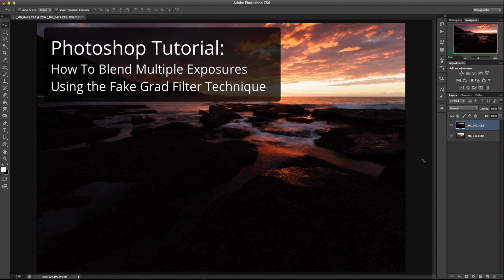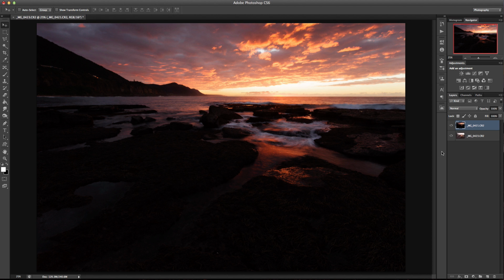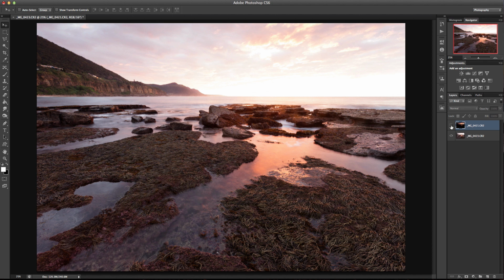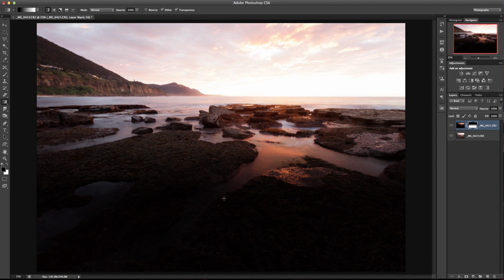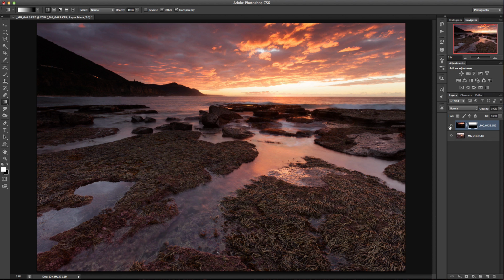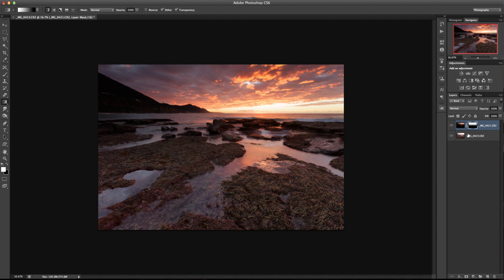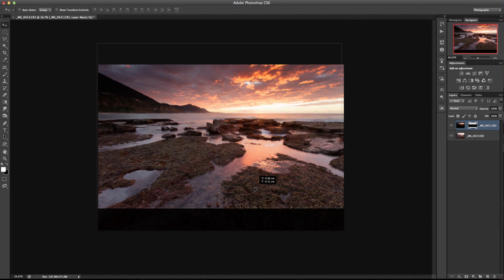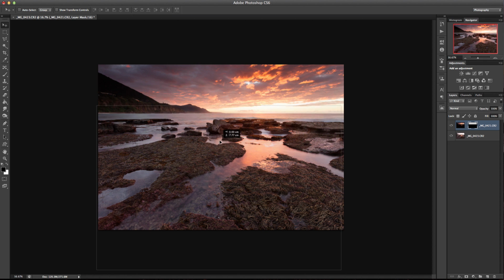Photoshop tutorial - How to blend multiple exposures using layer masks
Photoshop Tutorial: How to merge multiple exposures in Photoshop CS6, manually, with no plugins etc.

It's quick, effective and it's very easy. I call it the Fake Grad Filter technique and you can use it to improve your landscape and seascape photo post processing.